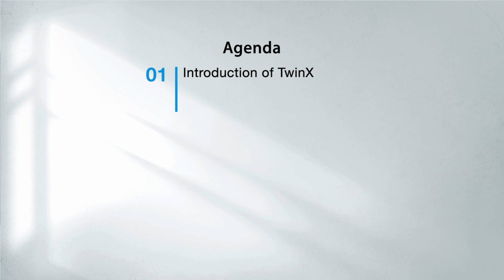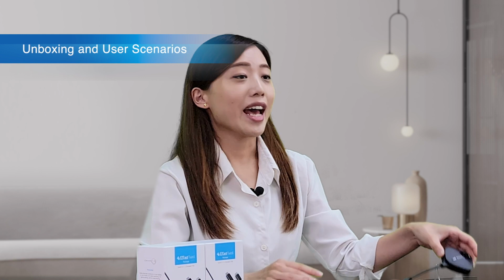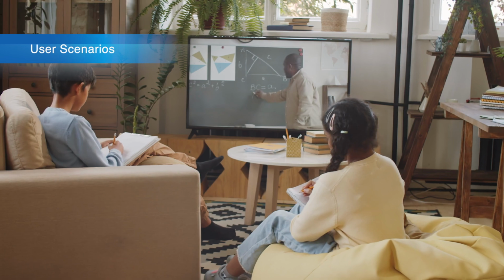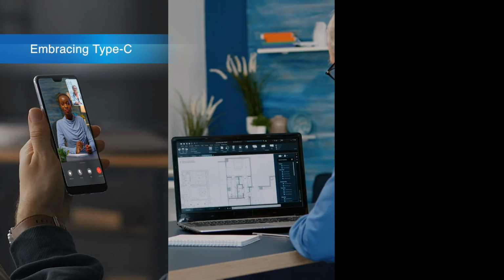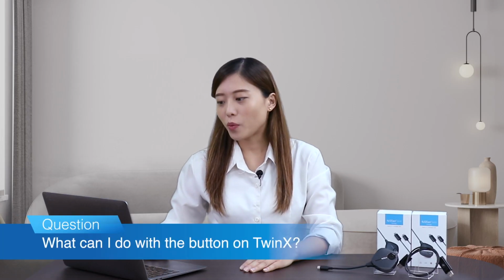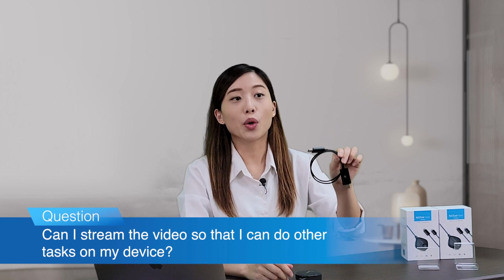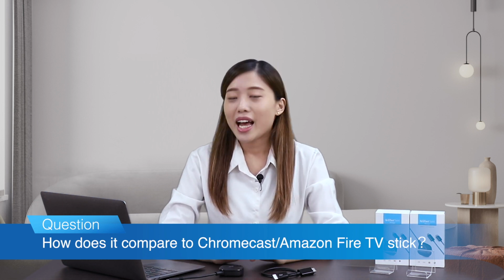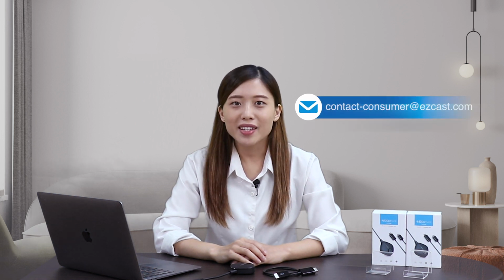EZCast TwinX First Launch Webinar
An increase in preference for wireless projection has transformed entertainment and collaboration in both residential and commercial spaces.

Therefore, we're excited to announce our New Wireless Display Transmitter - EZCast TwinX. It has advantages that include Type-C compatibility, one-click mirroring, and can screen mirror from whichever app you want!

Watch the webinar video to learn more about it!

Do you love our products?